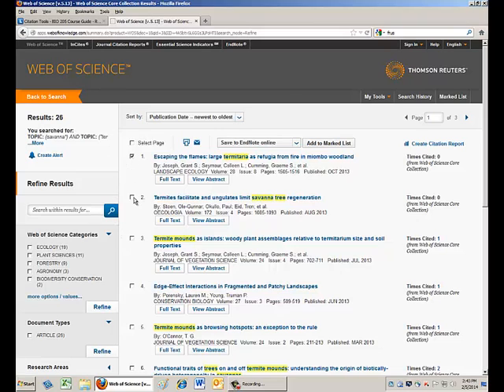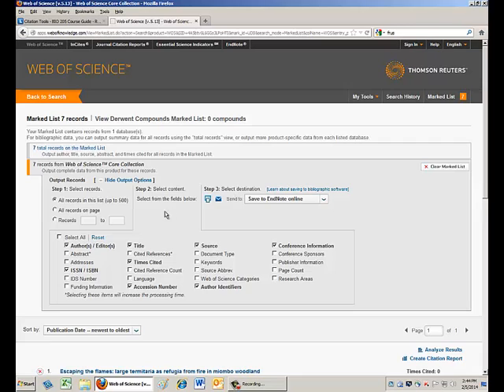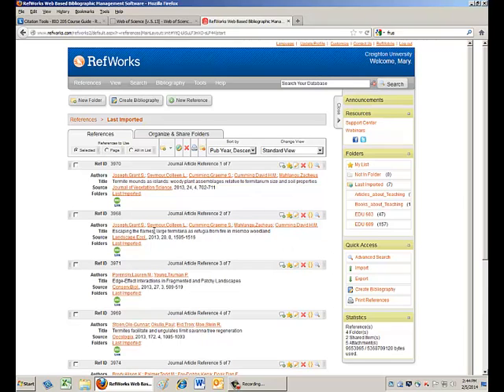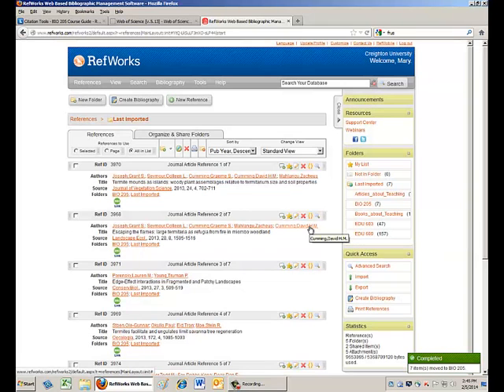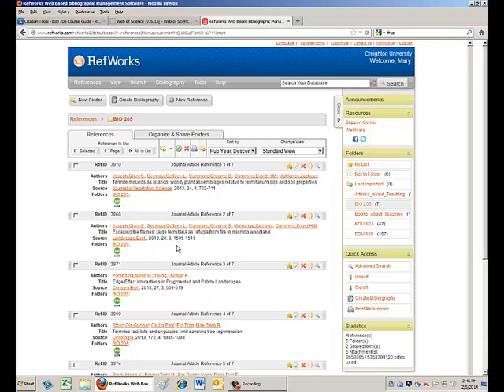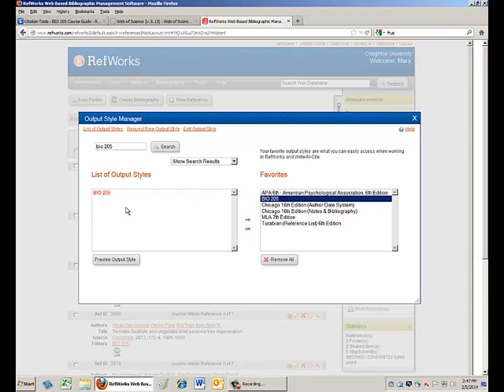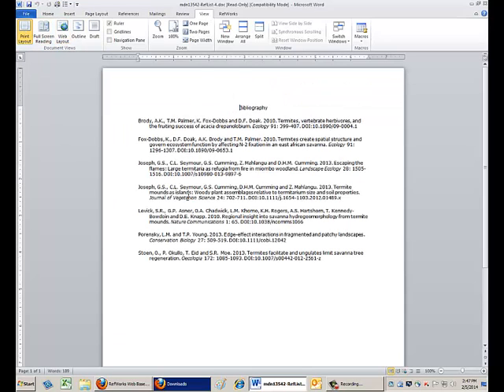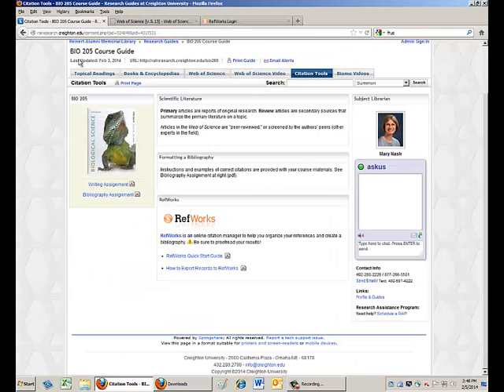RefWorks BIO 205